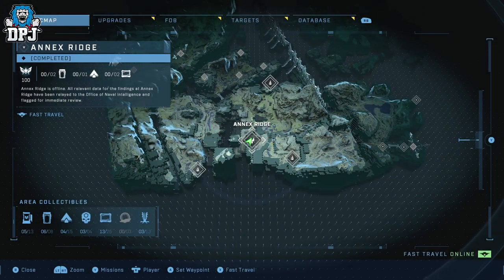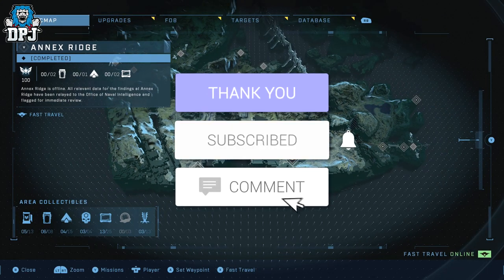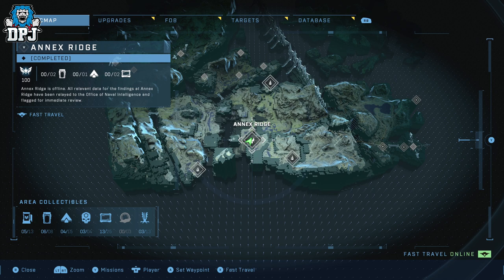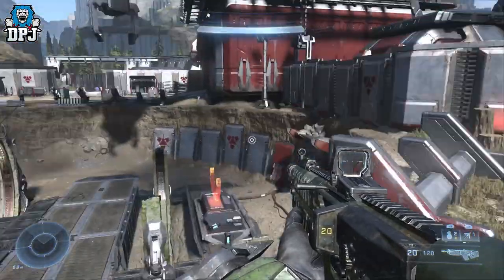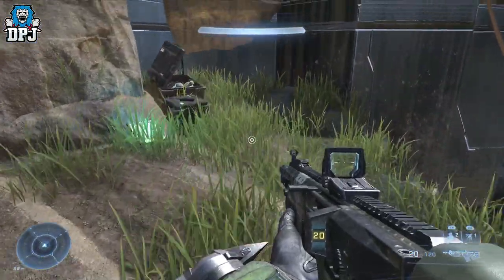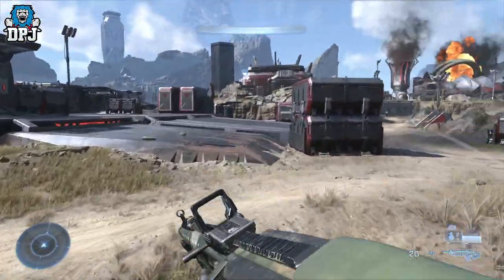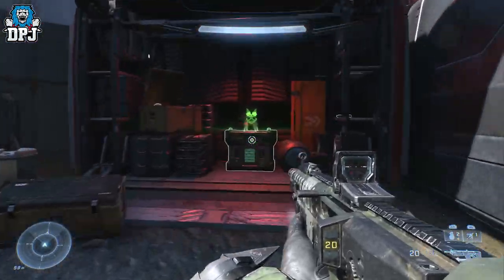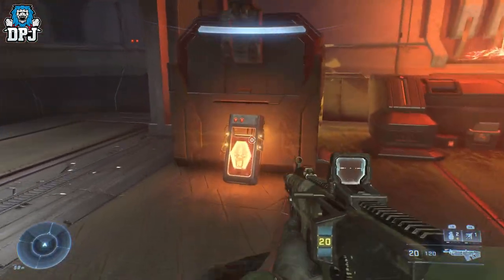Halo Infinite: ANNEX RIDGE AREA - 5 MUST GET HIDDEN ITEMS / SECRET COLLECTABLES - Complete Guide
In this Halo Infinite video I showcase the collectables in the Annes Ridge area which includes 4 Audio logs & a Sparton Core.

Timestamps:
00:00 - Halo Infinite Annex Ridge Area 5 Collecable Secrets
00:40 - UNSC Audio Log 1/2
01:32 - Sparton Core
02:09 - Banished Audio Log 1/2
02:38 - UNSC Audio Log 2/2
03:19 - BAnished Audio Log 2/2